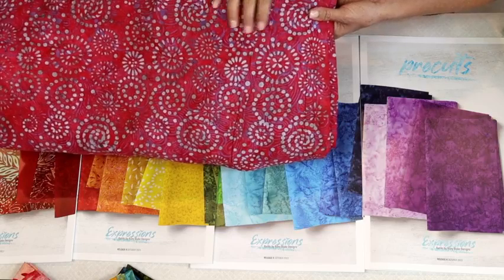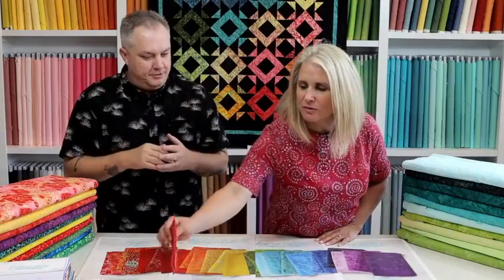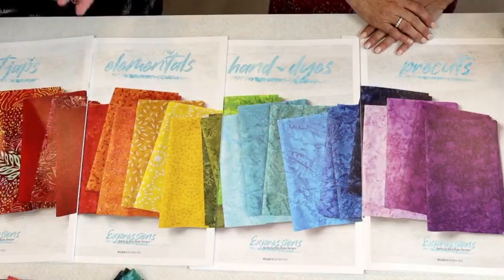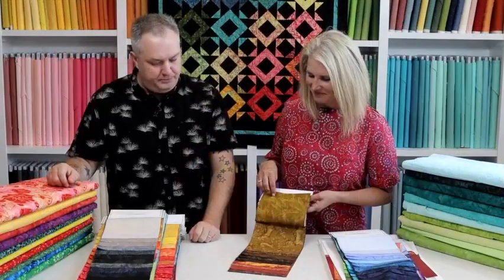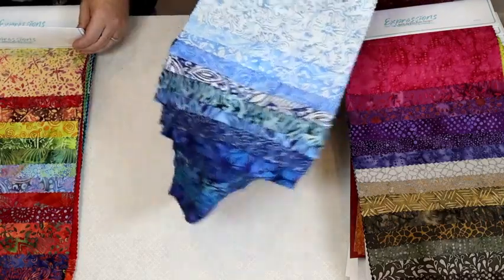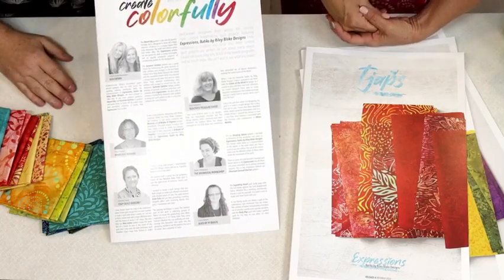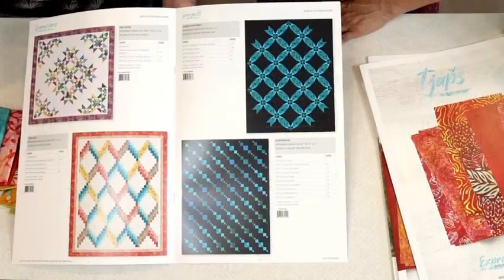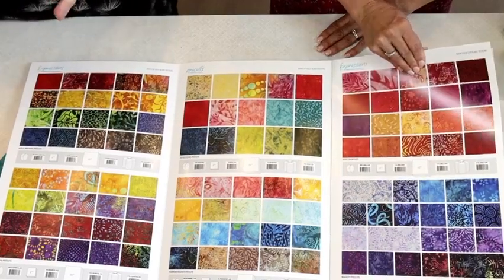Expressions, Batiks by Riley Blake Designs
Join Cindy and Christopher as they introduce you to Expressions, Batiks by RBD.  These gorgeous batiks are well-crafted, ethically sourced and made with the highest quality fabric. Each hand-dyed print is designed and developed by cultivating relationships with true artisans in Indonesia.

Explore them all – Tjaps, Elementals and Hand-Dyes! And don’t miss the breathtaking projects made by well-known designers across the country.